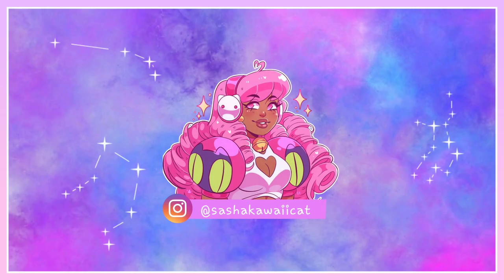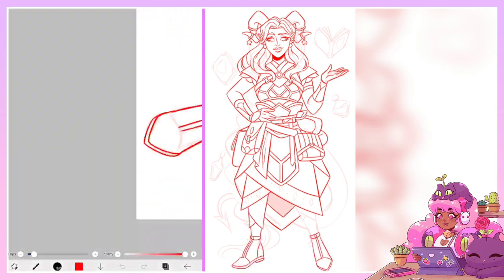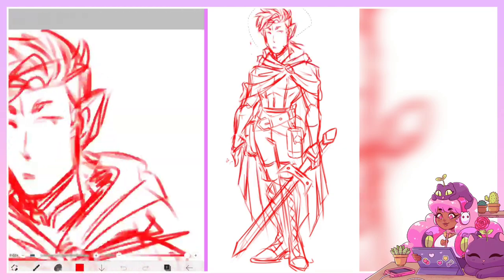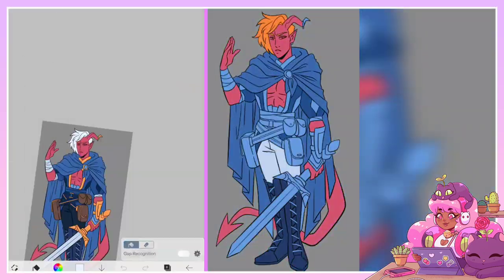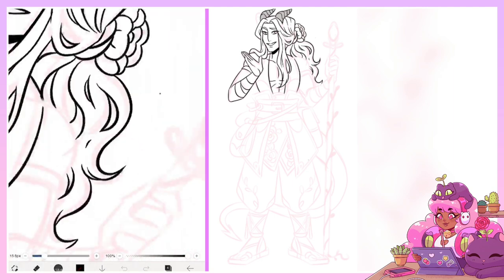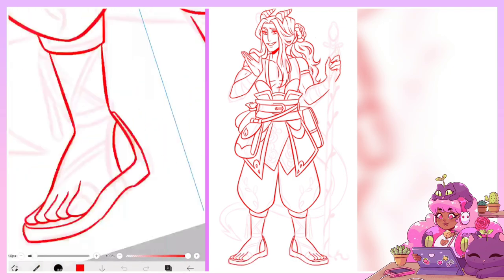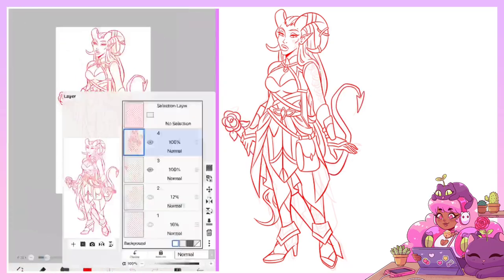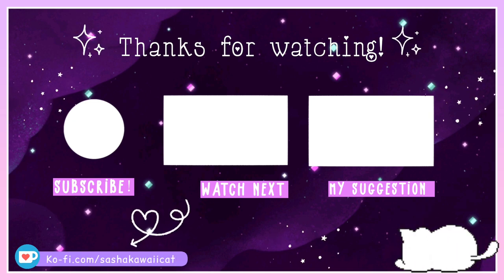Designing Tiefling/Demon Adventurers!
✨MUSIC✨